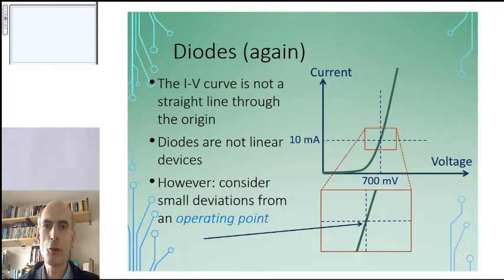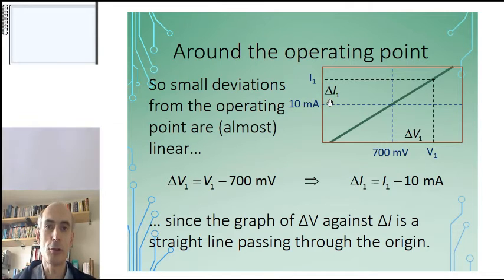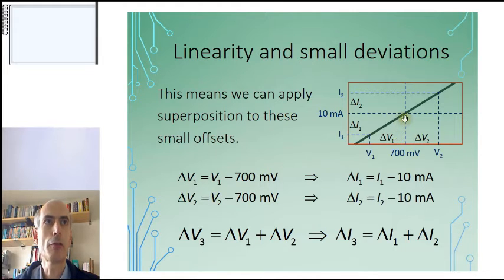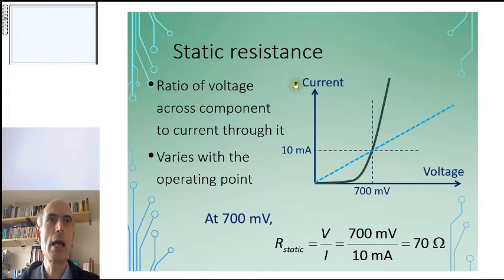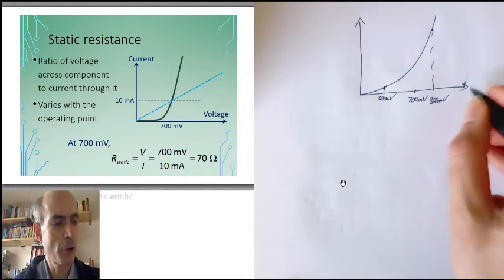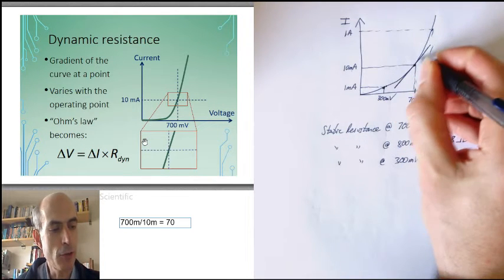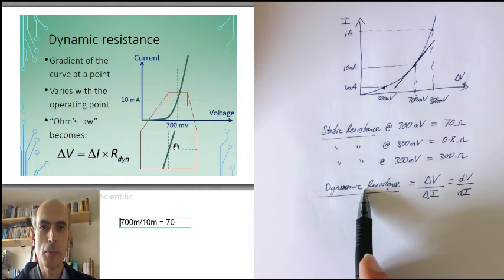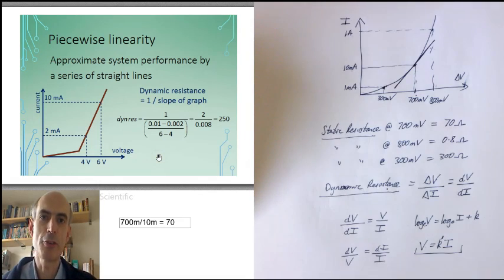Linearity P05 V00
The small-signal approximation
(Part five of a series of videos about linearity and superposition)